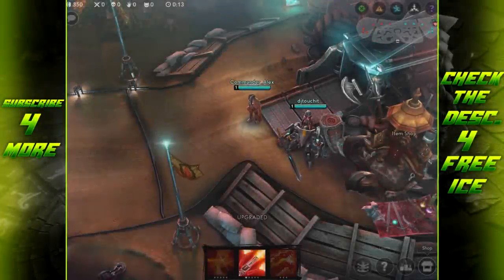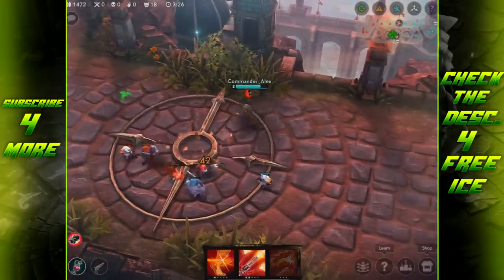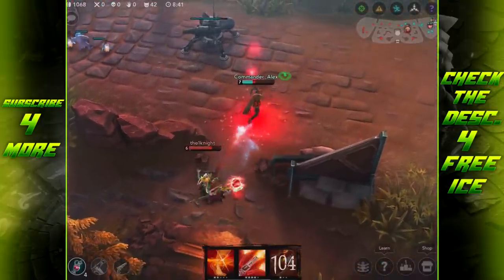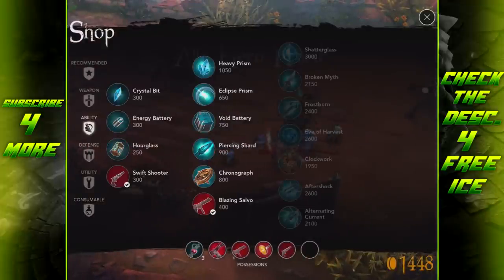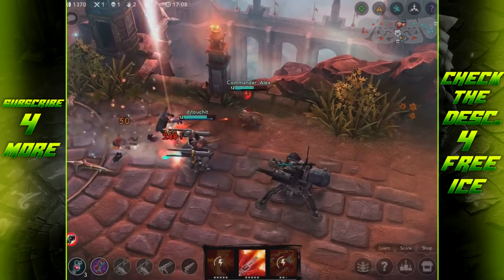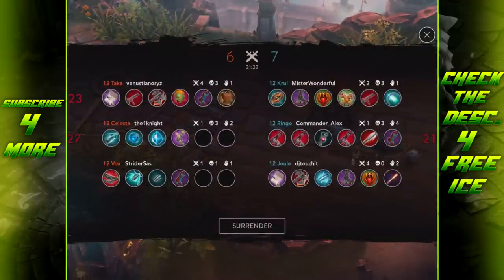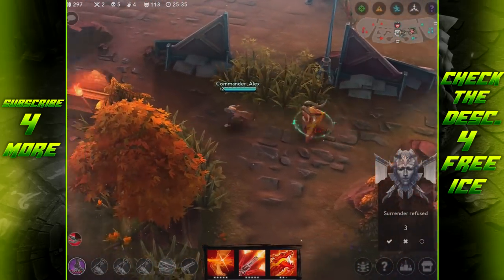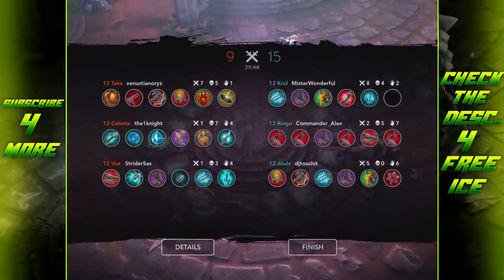Best Vainglory Build - You Pick I Play - Ep 3 - 400%+ Attack Speed Ringo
Best Vainglory Build With Ringo. In Today's Best Vainglory Build A Subscribers Gave Me A Build With Which I Went 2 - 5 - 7.  My Build Consisted Of 4 Tornado Triggers, A Tension Bow, And A Pair Of Boots.

Reminder:

Anyone who is advertising, spamming, or just being rude in the comments will be banned from my channel.